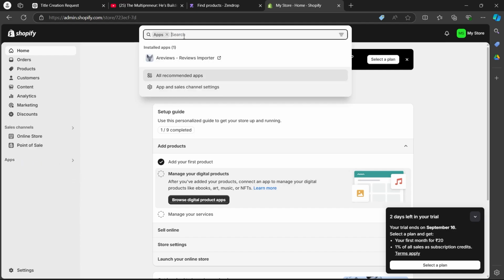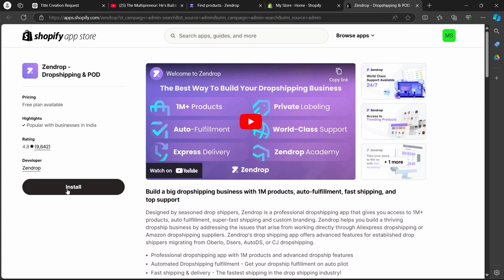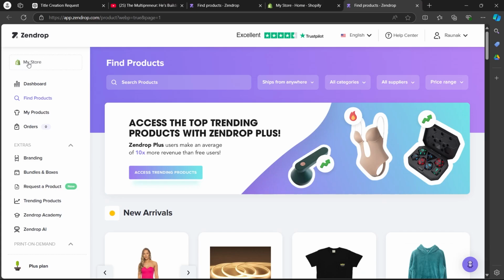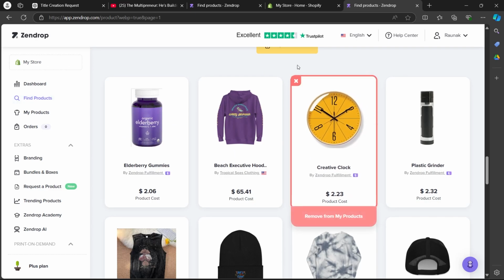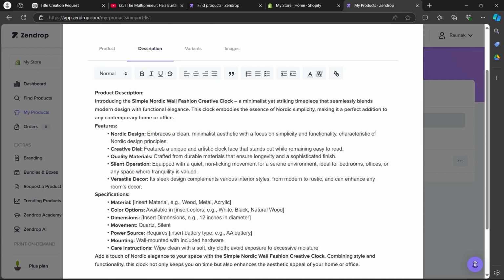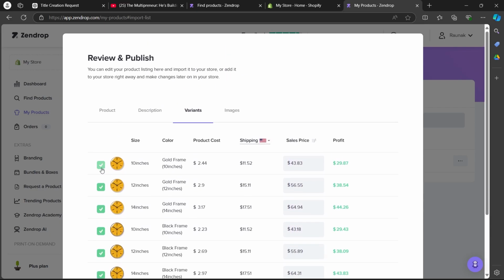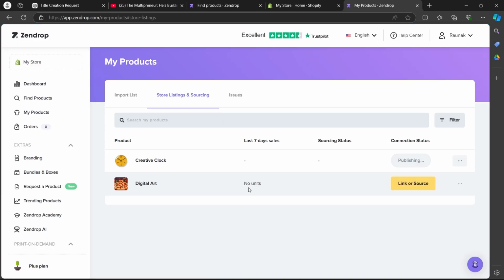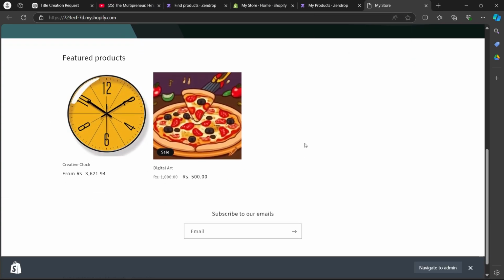How to Import Products From Zendrop to Shopify (Full Guide)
🛍️ Zendrop #1 Dropshipping App
Start dropshipping in 30 seconds with 1million+ unique, fast-delivery products right at your fingerprints

How to Import Products From Zendrop to Shopify
In this video, we’ll show you how to import products from Zendrop to Shopify with ease. Whether you're launching a new store or expanding your product range, we’ll guide you through the step-by-step process. Follow along to get your products listed on Shopify and start selling quickly!